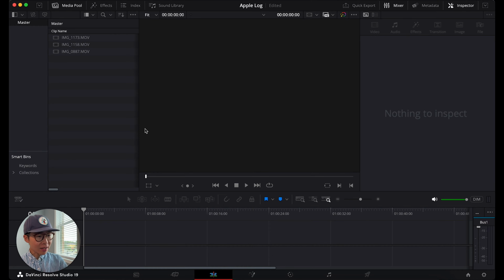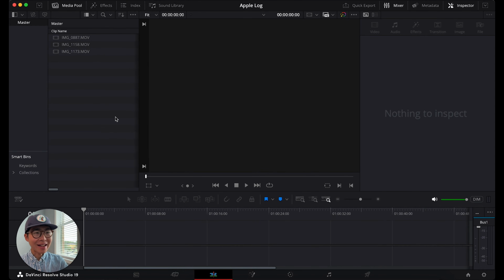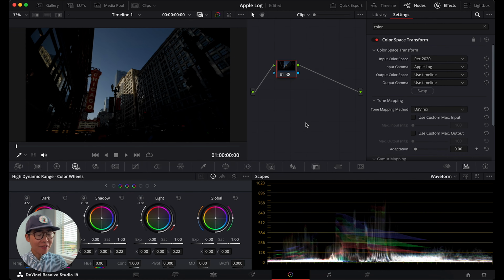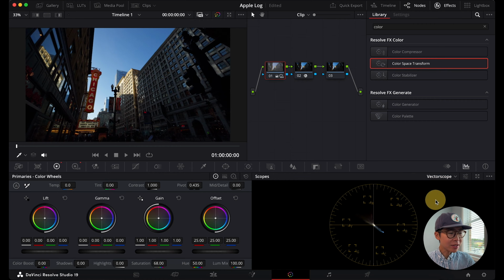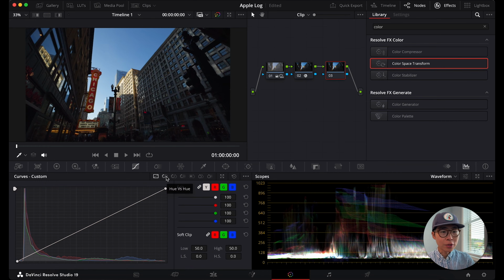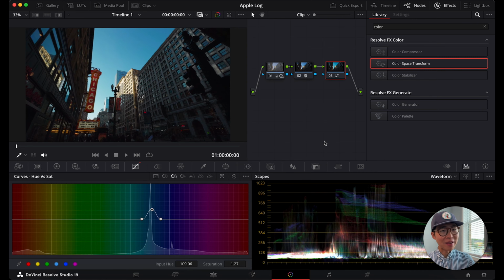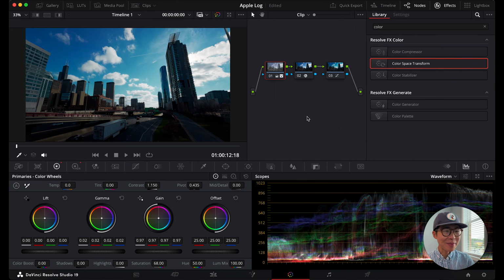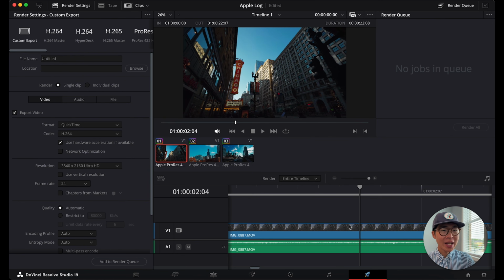How to Color Grade Apple Log | iPhone 17 Pro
In this tutorial, I talk about how to color grade Apple ProRes Log footage using DaVinci Resolve. It's suitable for iPhone 17 Pro, iPhone 17 Pro Max, as well as iPhone 16 Pro/Pro Max and iPhone 15 Pro/Pro Max. FAST and FREE—no paid software or LUTs needed!

If you're looking to shoot cinematic videos with your new iPhone 17 Pro or Pro Max, even in 4K 120fps, be sure to try Apple Log using the native iOS camera or third-party apps like the Blackmagic Camera App and Final Cut Camera. It will help you get the most out of your iPhone’s extraordinary mobile filmmaking capabilities. :-)

Timecodes:
0:00 - Intro
0:18 - Download DaVinci Resolve
0:30 - Set up Project
1:25 - Convert Apple Log to Rec.709
2:01 - Primary Color Correction
3:30 - Additional Adjustments
4:35 - Copy Color Grade to Other Clips
5:43 - Add Effects
6:14 - Export
6:23 - Final Thoughts